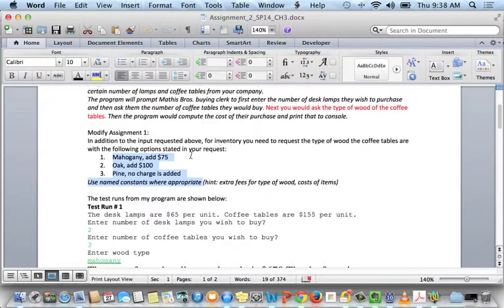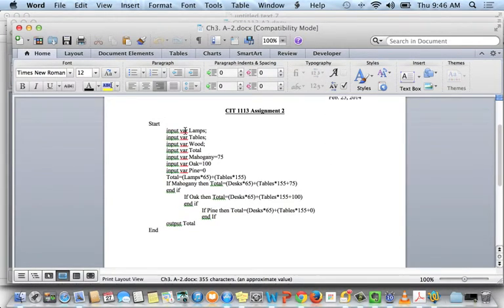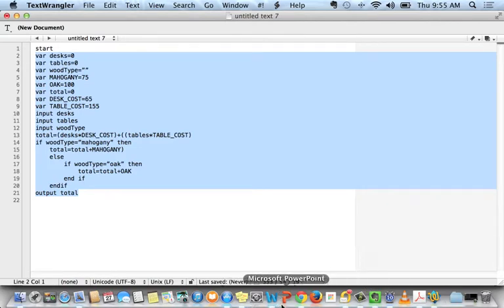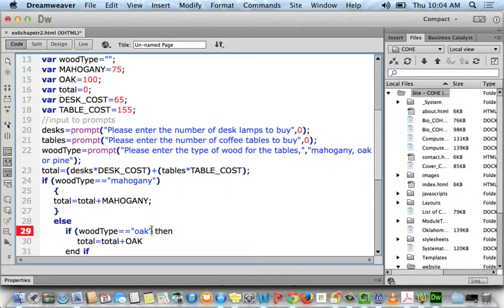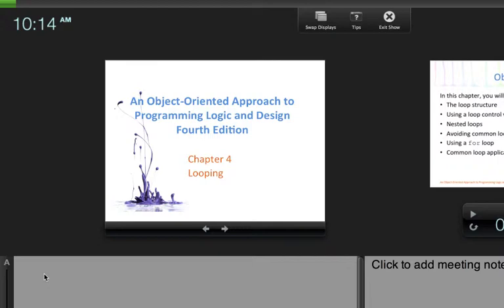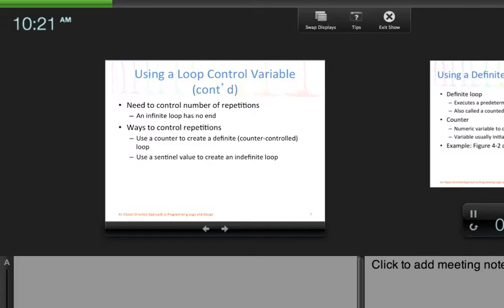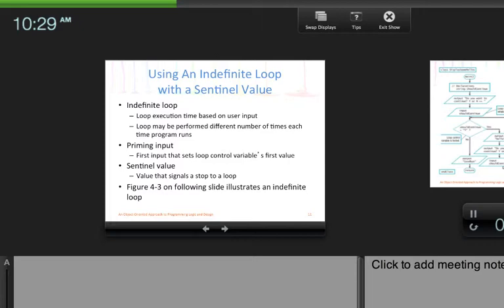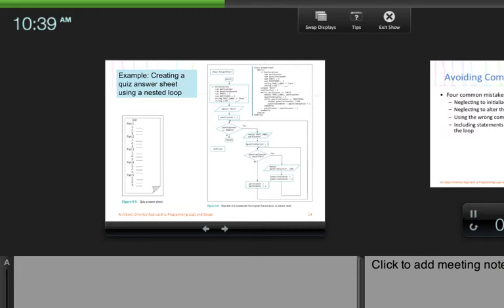A2 chapter4 PT1